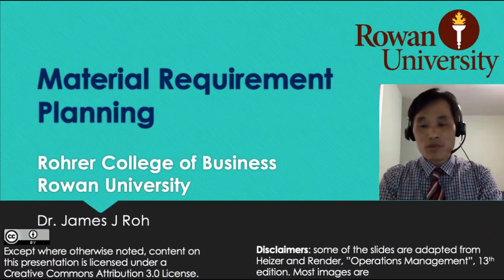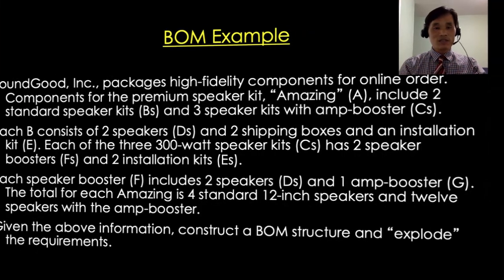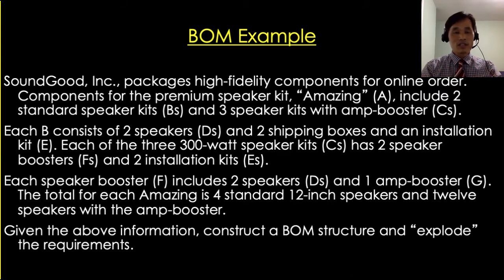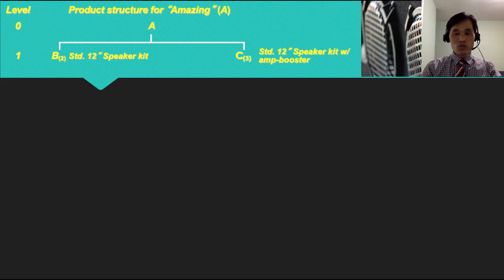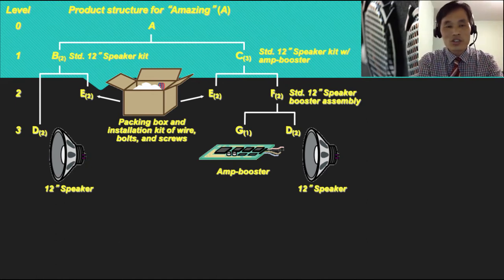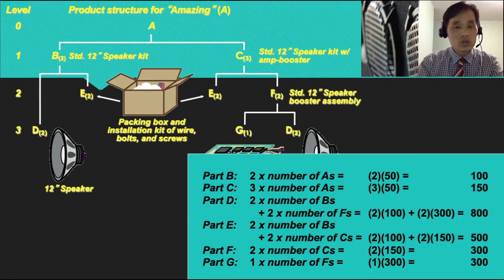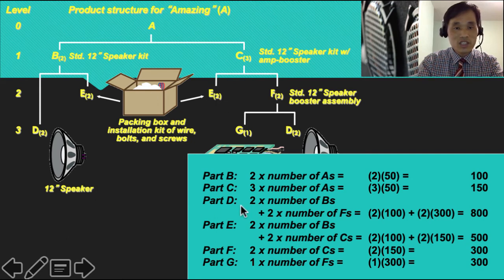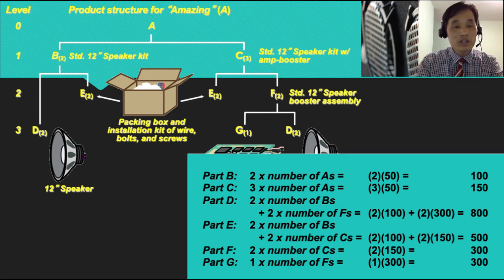Operations Management Lecture 08B BOM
Bill of Materials, MRP